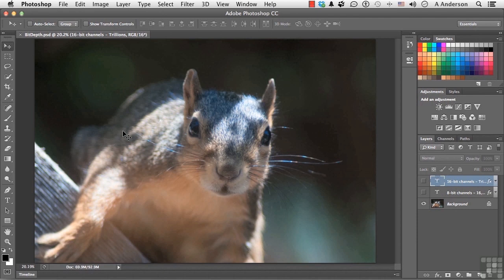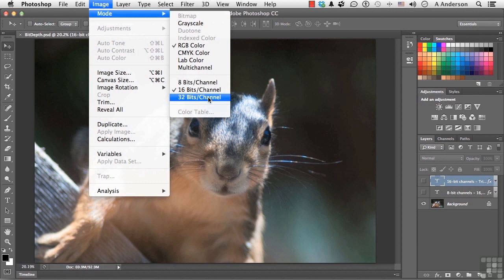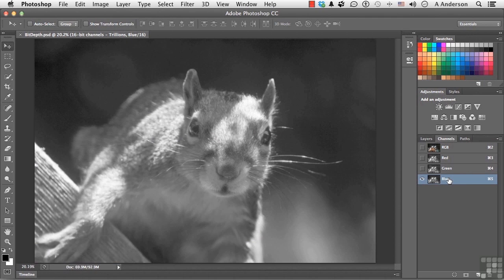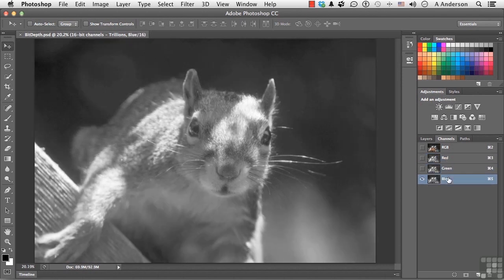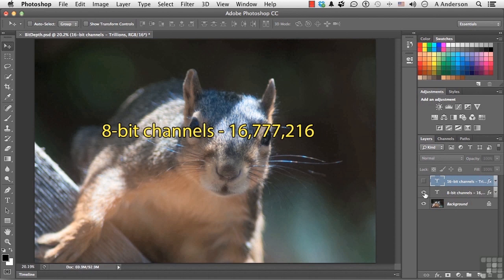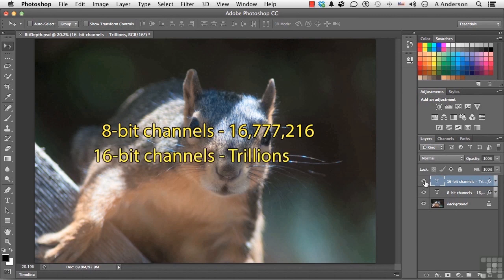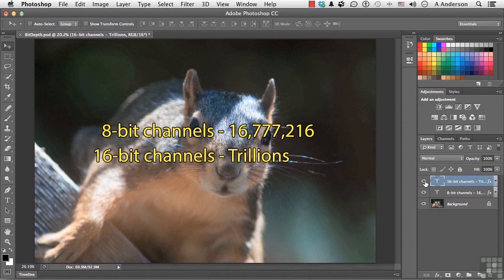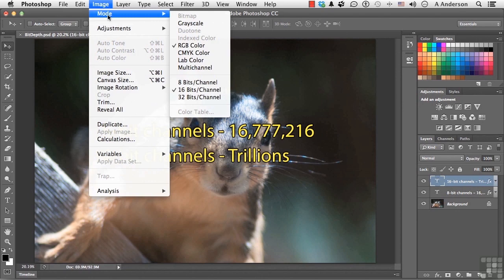Adobe Photoshop CC Tutorial | Bit Depth And Image Information